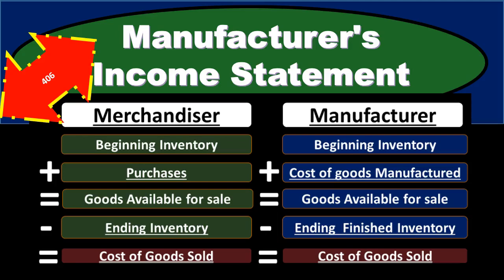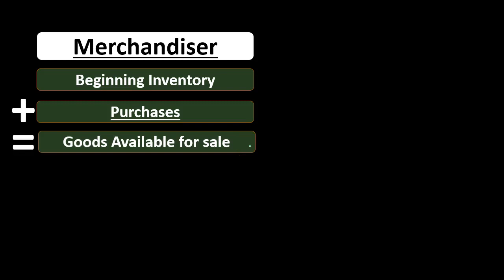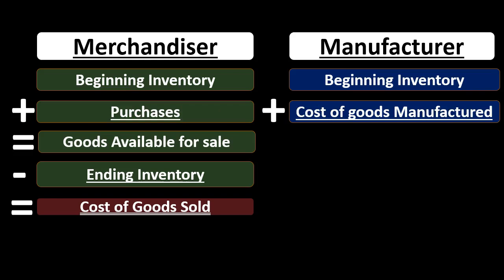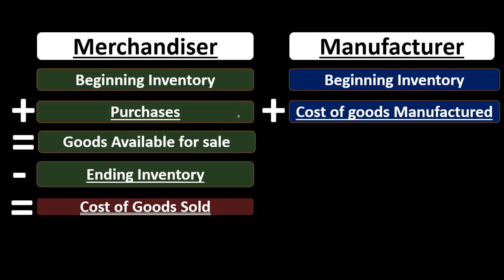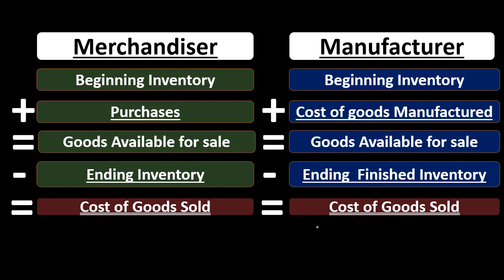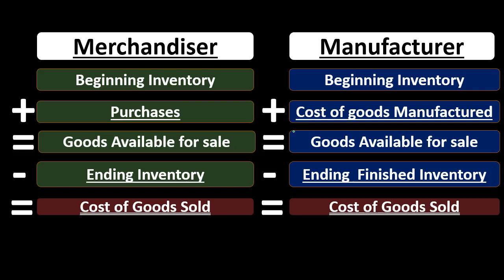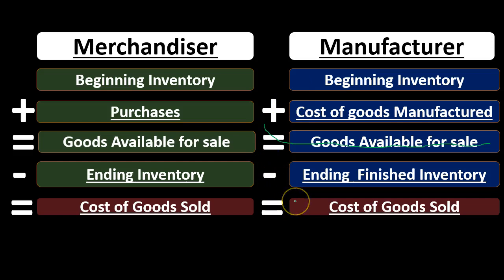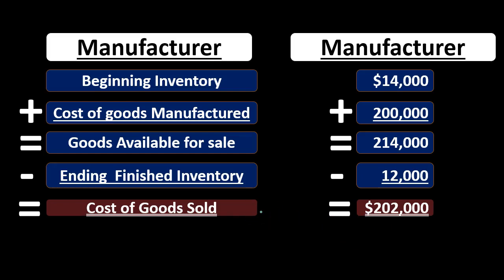60 Manufacturer's Income Statement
Resources
60 Manufacturer's Income Statement